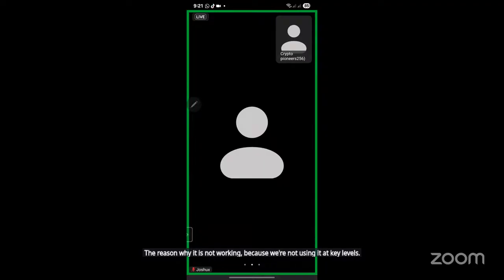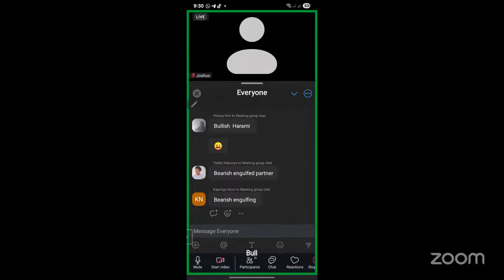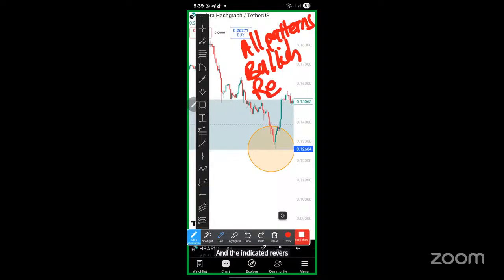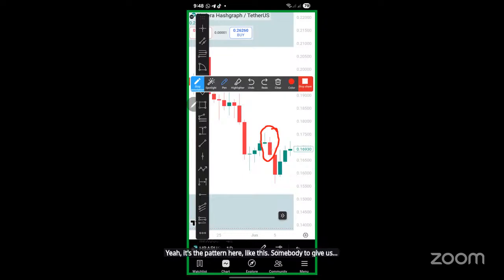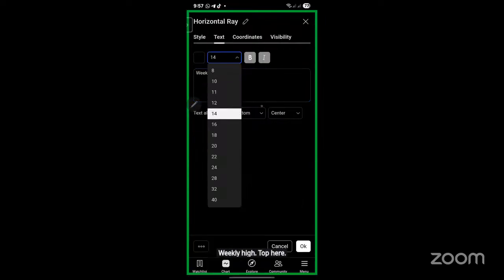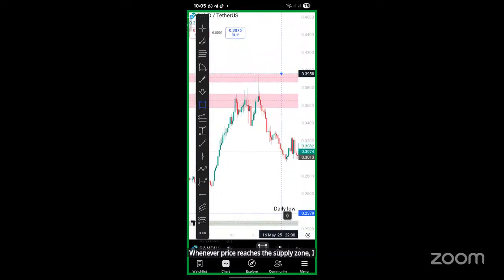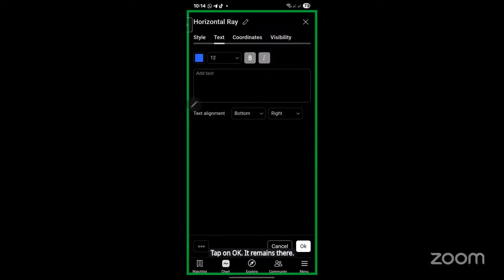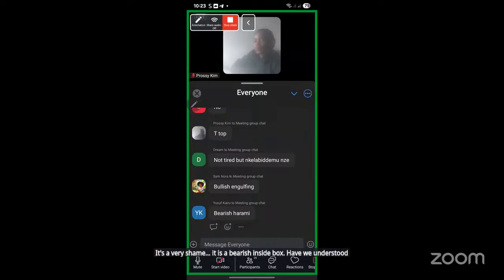CANDLESTICK CHART PATTERNS AT KEY LEVELS